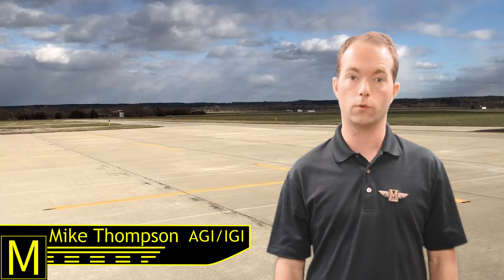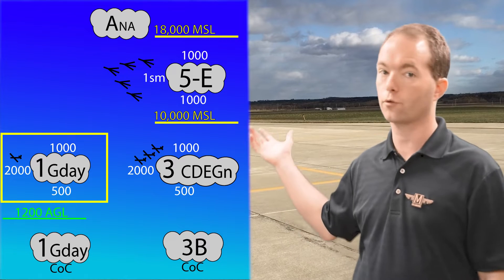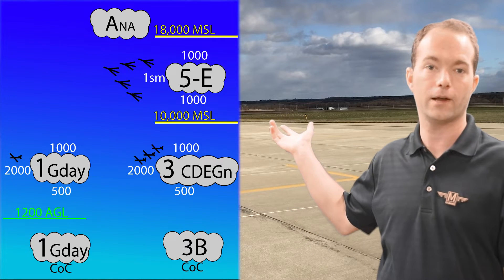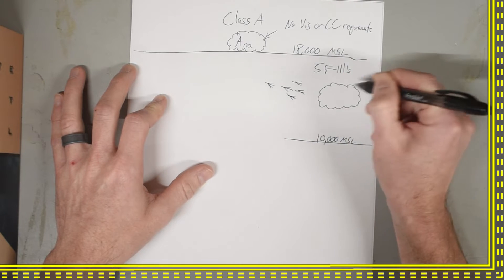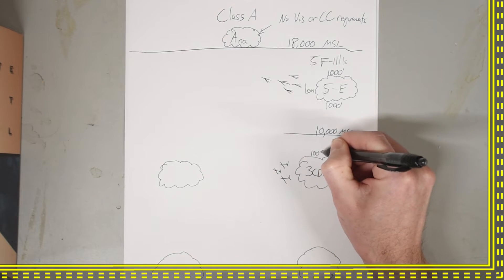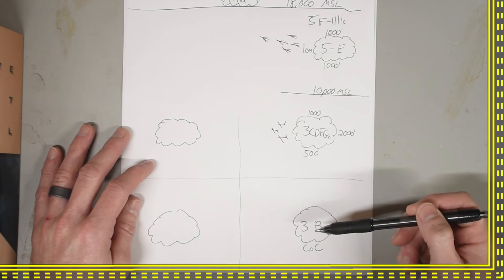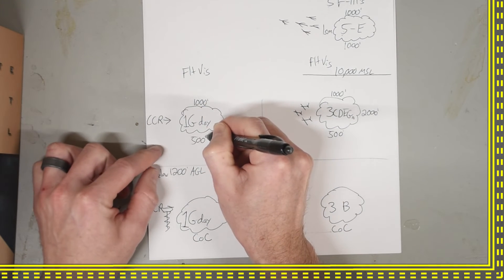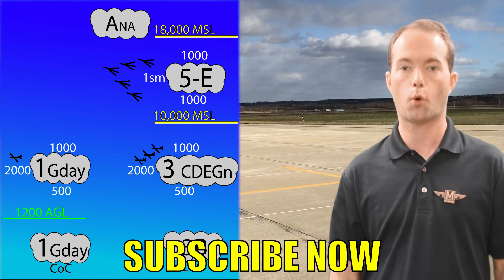91.155 - VFR Weather Minimums - 121.Mike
FAR 91.155 covers VFR Weather Minimums (Minima) for each type of airspace. Weather minima deal with visibility and cloud clearances required for VFR flight. This video shows you an easy way to learn and memorize the different rules in each type of airspace. You will absolutely need to know this for all your FAA tests, checkrides, and flight reviews.
121.Mike is all about flying. You'll learn what you need to pass your FAA knowledge tests and how to apply this knowledge.